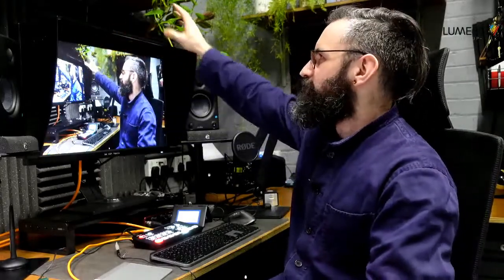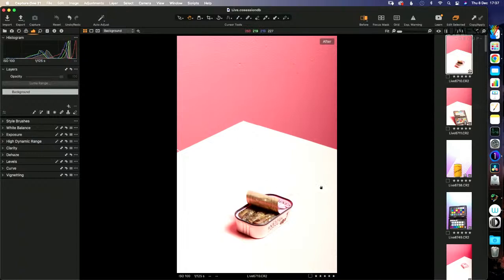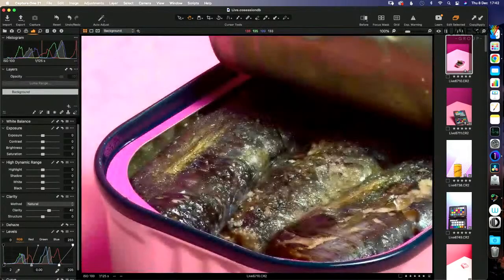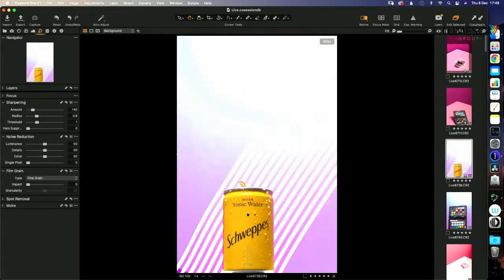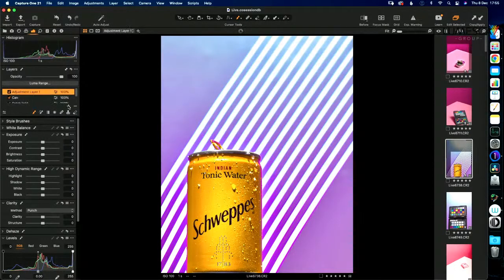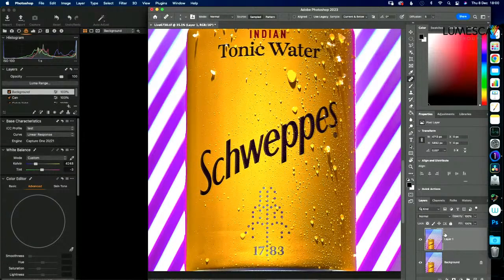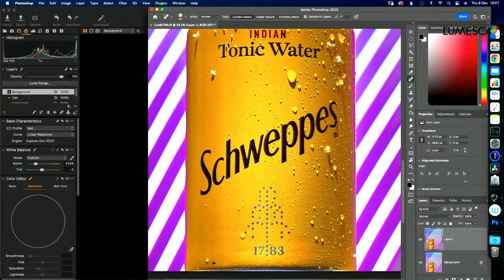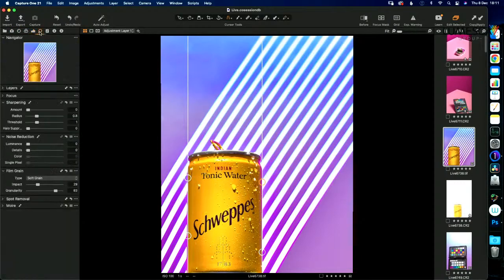Digital Masterclass : Making the ordinary extraordinary - Retouching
Taking great photos of everyday objects or foods is one thing but being able to turn them into something extraordinary is a skill in itself! Join photographer Scott Choucino as he invites you into his studio from the comfort of your own home to share his secrets and expertise on how you can take your own extraordinary photos of ordinary, everyday things.
Scott will also talk you through the importance of colour control to ensure you get the correct reproduction of images and the maximum tonal range from your photographs.

MAKING THE ORDINARY EXTRAORDINARY – RETOUCHING

For the second part of our masterclass, Scott will delve into the images captured from the first session, sharing his insights into image selection and, most importantly, how he takes his photo to the next level. In this part, Scott will cover:
•	Image selection
•	Understanding the need for a colour-critical monitor
•	Calibration of the monitor using the Calibrite ColorChecker Display Pro
•	Controlling colour workflow using the Calibrite ColorChecker Passport Photo
•	Editing tips and tricks

During this session, Scott will also walk you through his preferred edits on the RAW images we shared with you and his explanations and tips on achieving perfect colours.

About Scott Choucino

Scott Choucino is an award-winning Professional food, drink and still-life photographer represented worldwide by Lisa Pritchard Agency. Scott’s work is clean, bold, and graphic. His style of work has seen him shoot both stills and moving image campaigns for many household names around the world.
Check out Scott’s website, and make sure to follow him on Instagram.